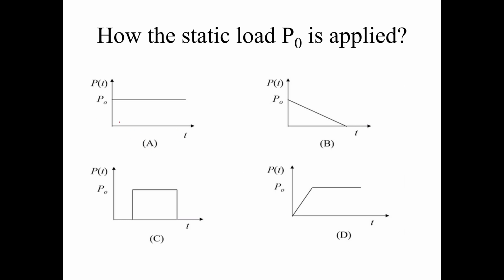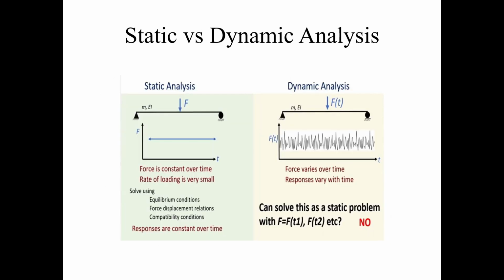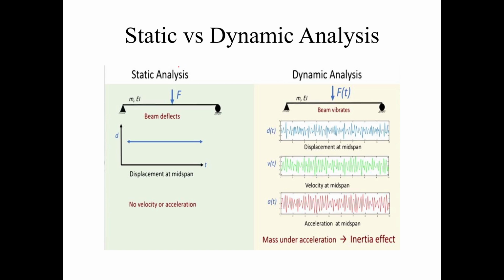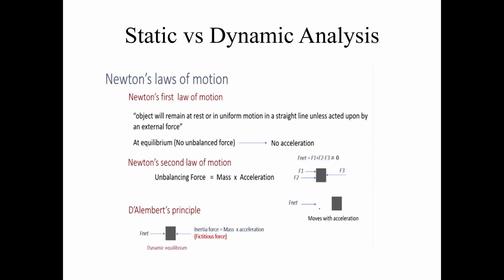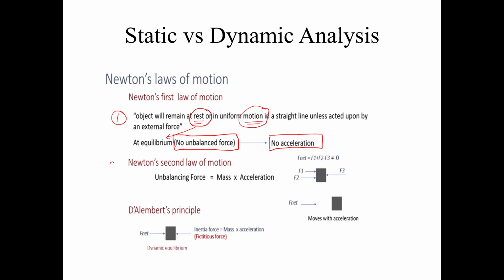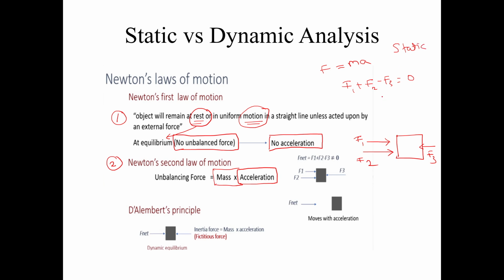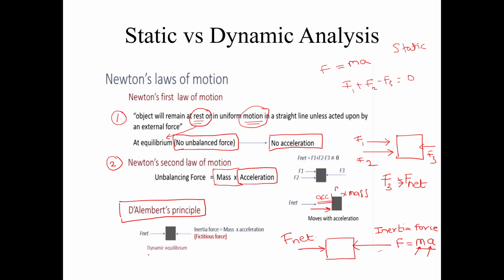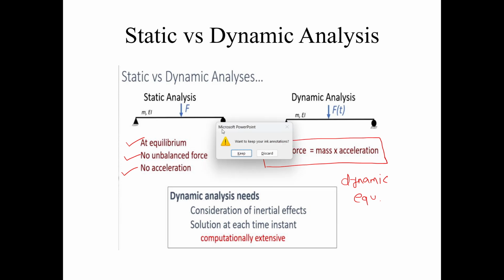Static vs Dynamic Analysis | Civil Engineering Basics Explained with Examples | what is dynamic load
Wondering what's the difference between static and dynamic analysis in civil engineering? 🤔
In this video, I explain the fundamental concepts of static and dynamic analysis with simple examples, visuals, and real-life relevance.

✅ What is static analysis?
✅ What is dynamic analysis?
✅ Key differences between static and dynamic loading
✅ When to use static vs dynamic analysis
✅ Importance in structural design and earthquake engineering

Whether you're a civil engineering student, preparing for exams, or an enthusiast wanting clarity, this video will help you understand the basics of structural analysis in a clear and engaging way!